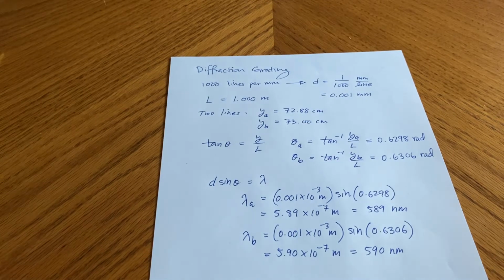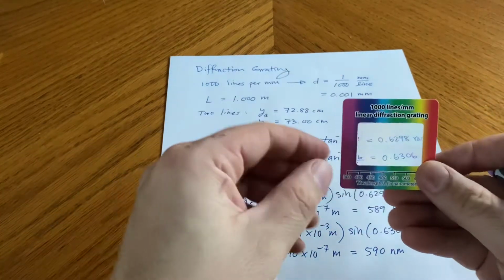Example: diffraction grating